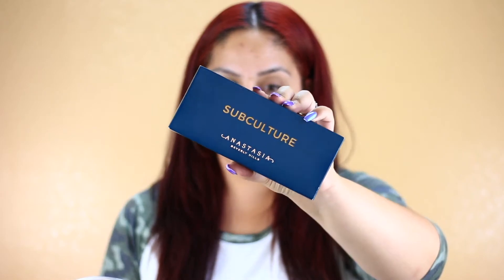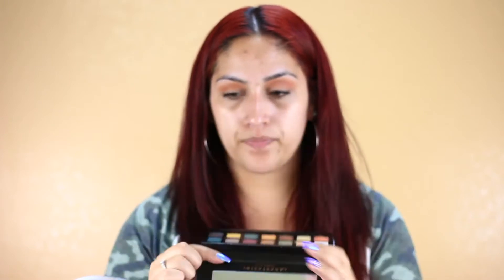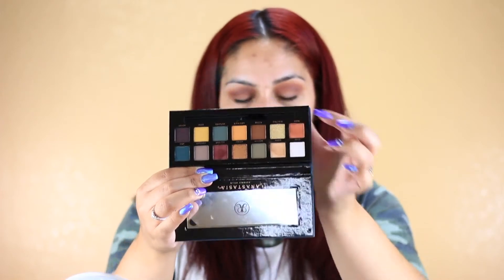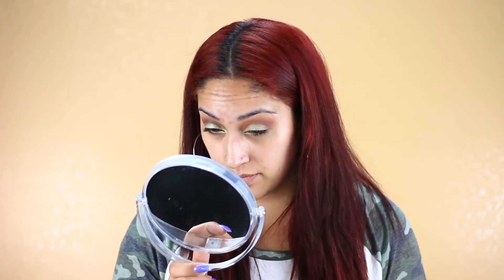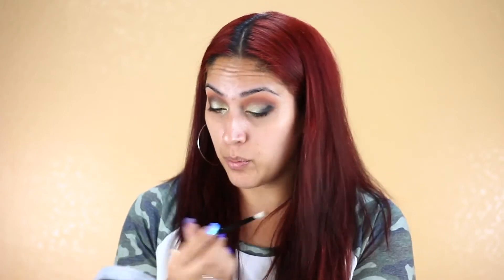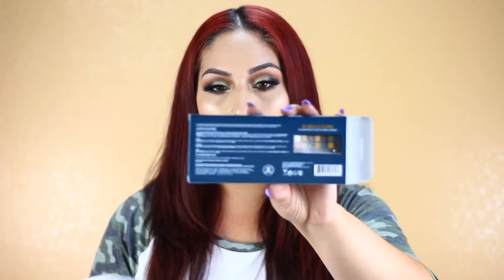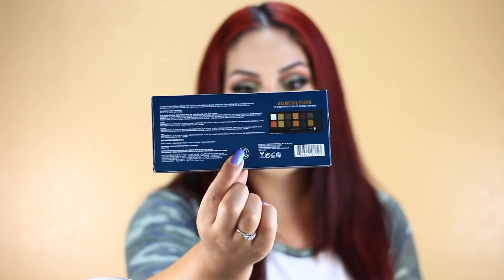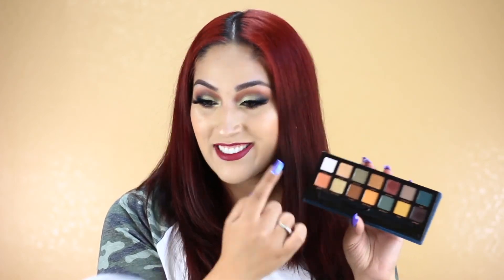Anastasia Beverly Hills Subculture | First Impressions Tutorial & Review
ABH Subculture palette has been very talked about lately what do I think about it?! Is it a thumbs up or down watch to find out! Let me know if you picked this up and what your thoughts on this palette was!